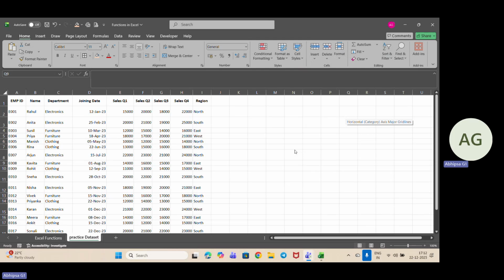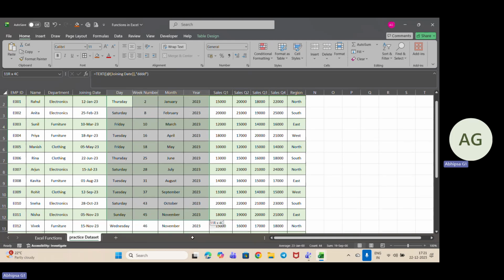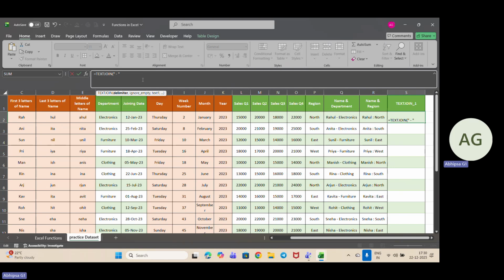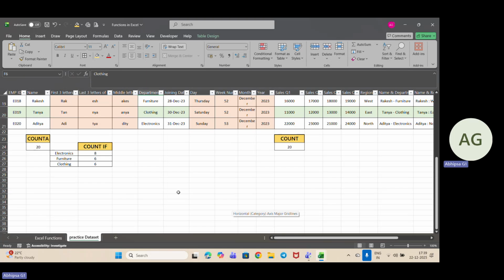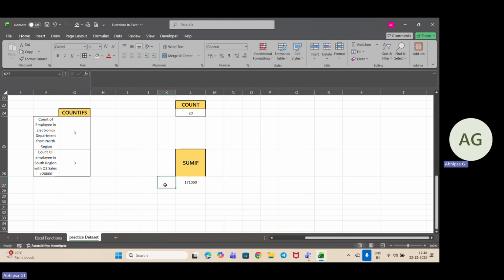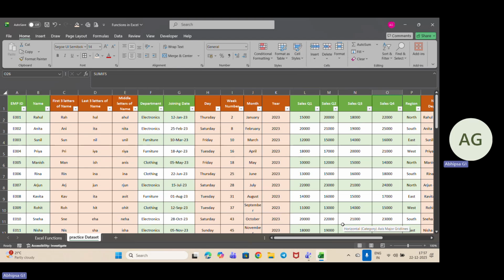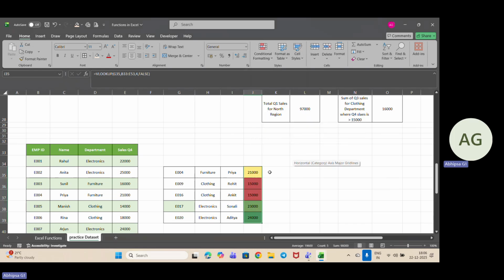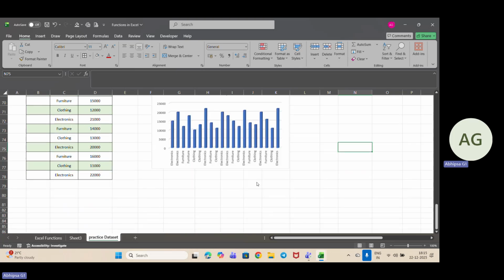Day-5 Data Analytics 45 Days Internship